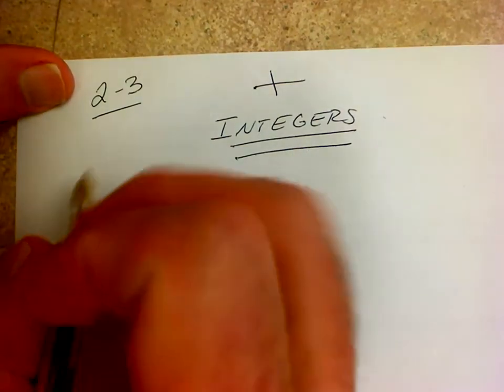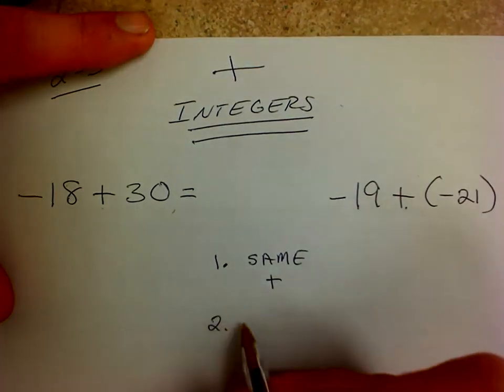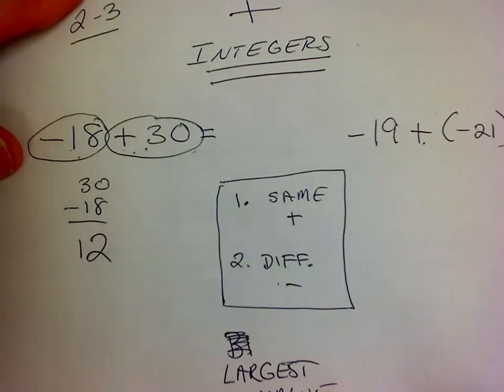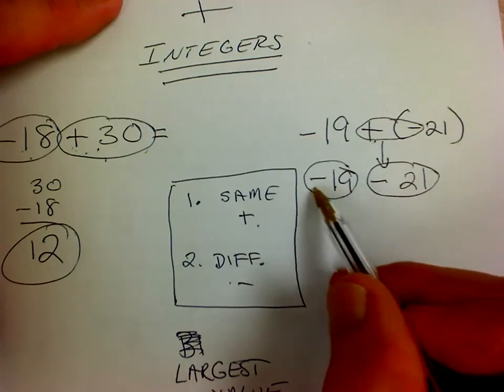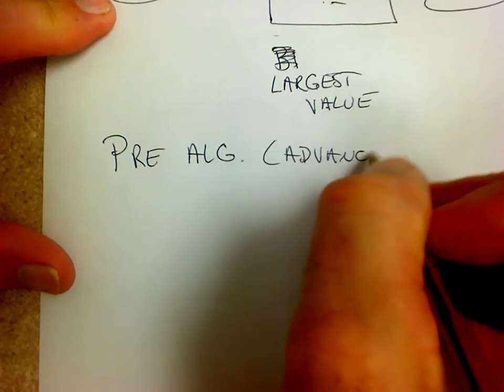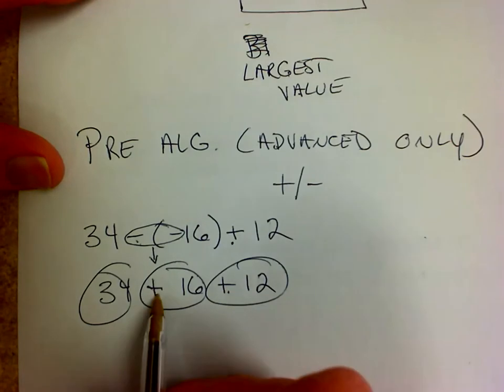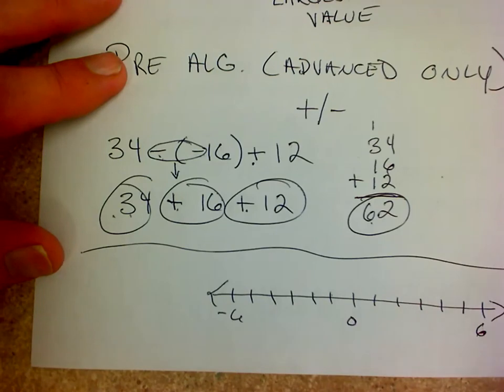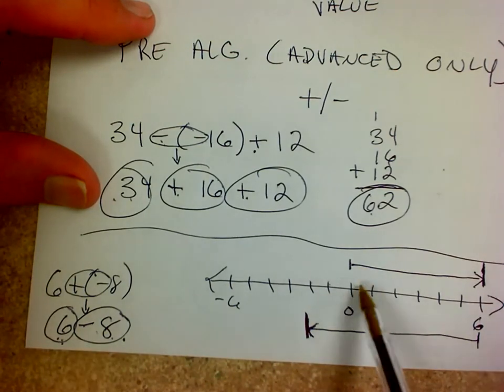ADD INTEGERS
Wolfe / Ballenger / Ballinger